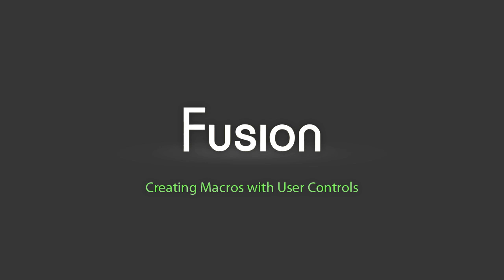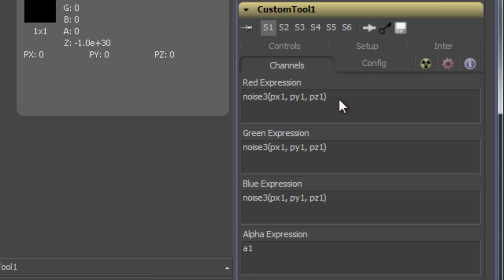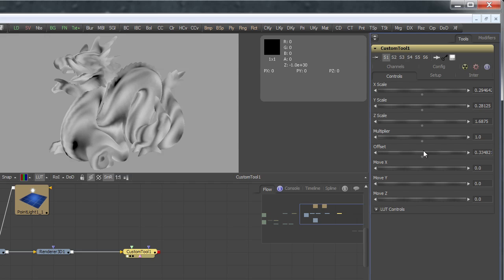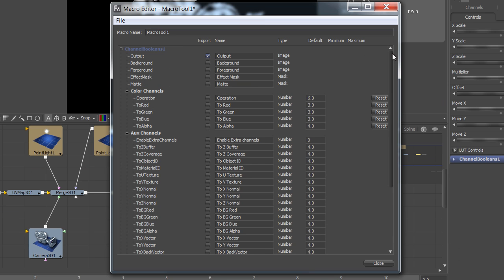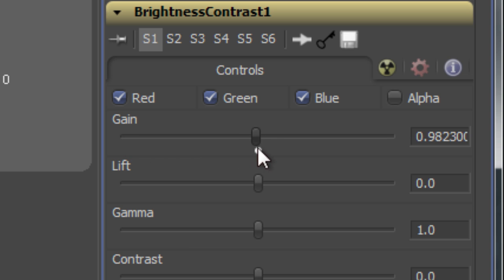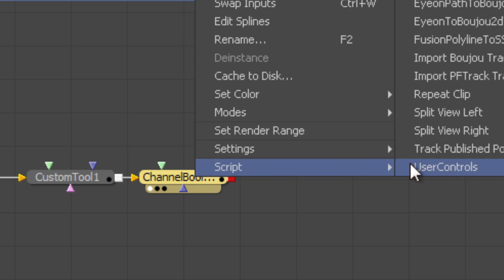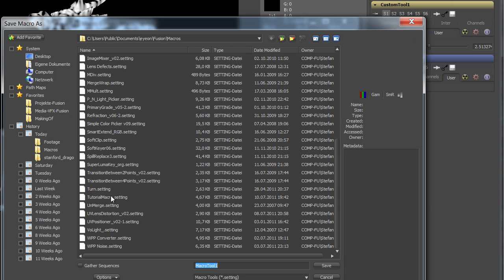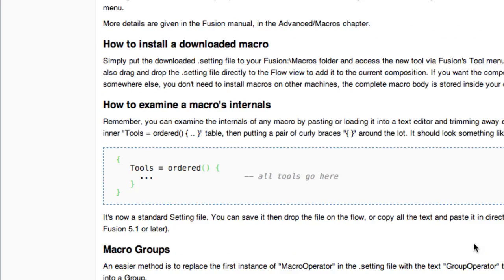I am Fusion - Stefan Ihringer's Macro Tutorial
Stefan shows how to create a macro that allows to add 3D noise to an image with a World Position Pass.
Also learn about how to add custom sliders to any tool in Fusion.